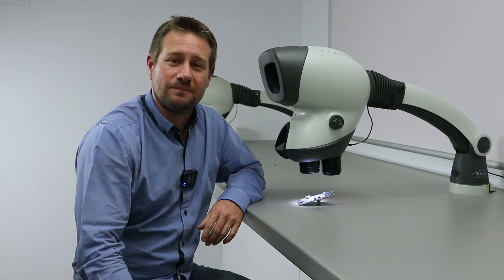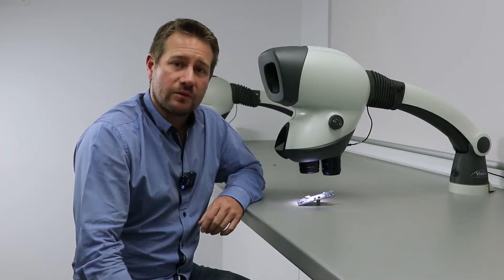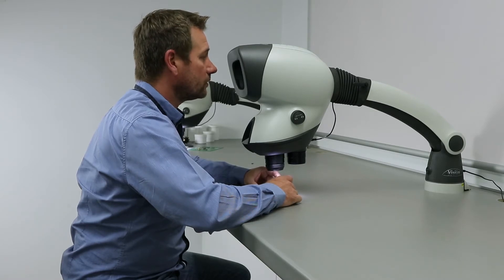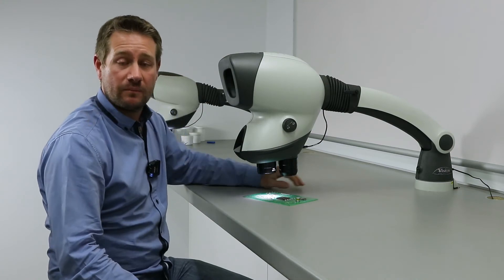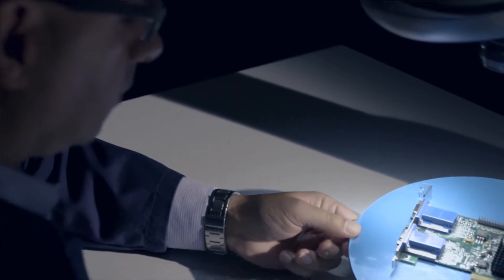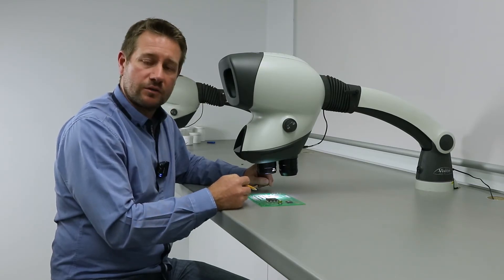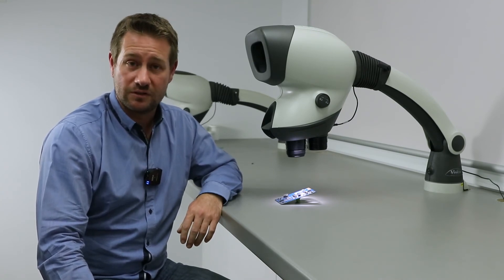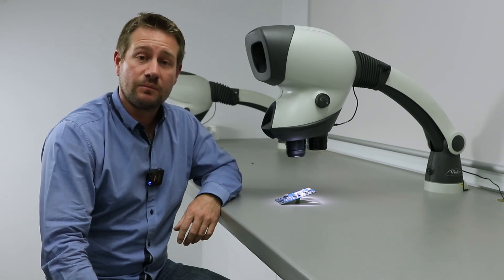Mantis Demo with Rob Plageman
Mantis is an award-winning range of ergonomic 3D stereo microscopes which offer exceptional operator comfort and superb 3D imaging. In this video Rob gives a demonstration of the key features and benefits of the Mantis.